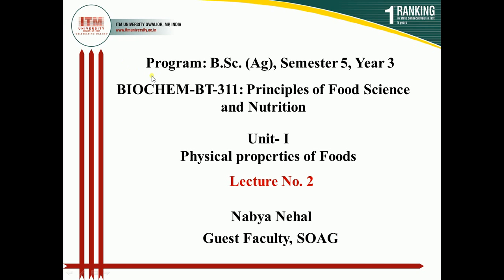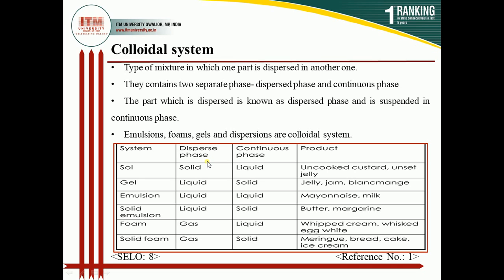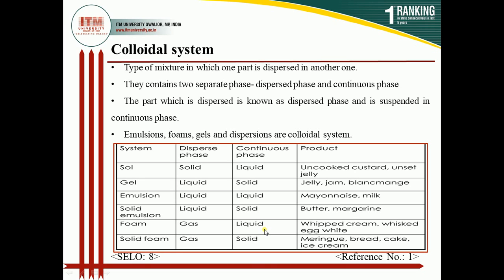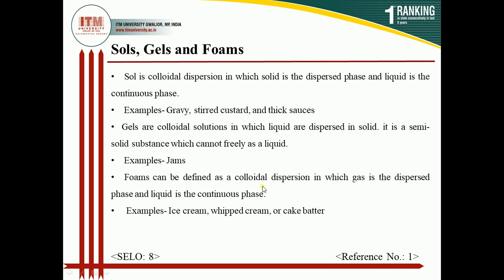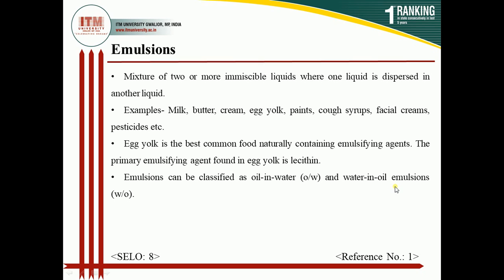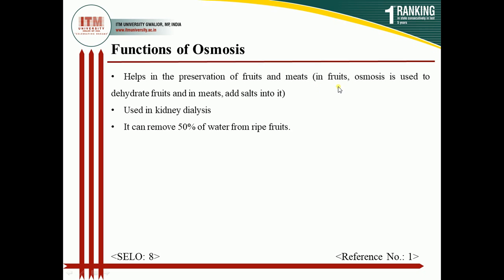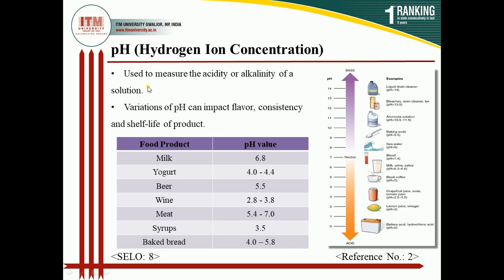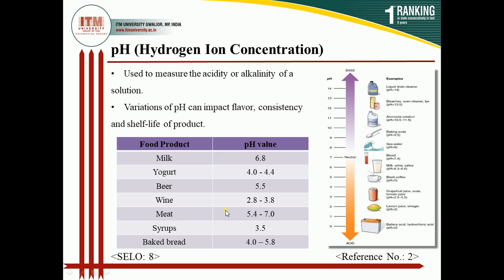2 January 2021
20200929_104727.compressed.mp4